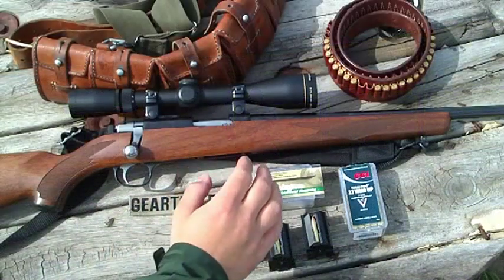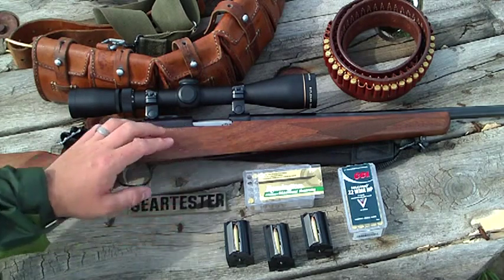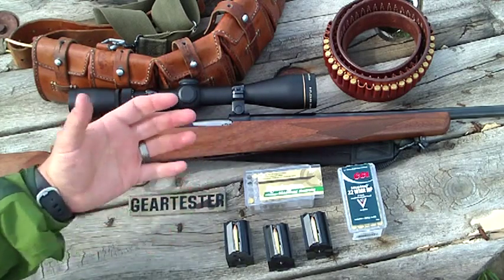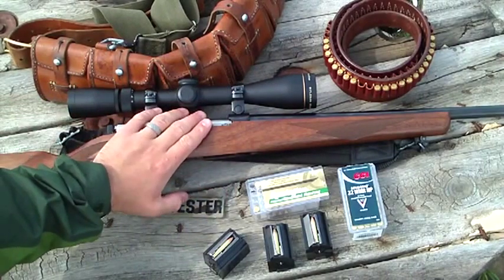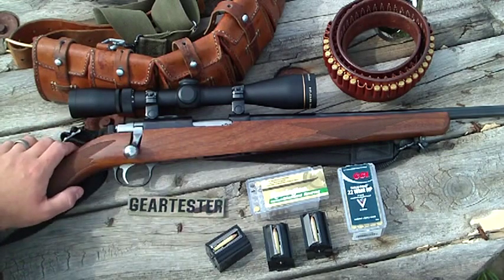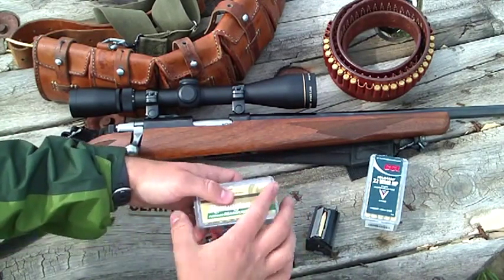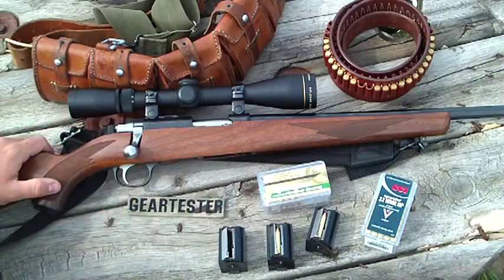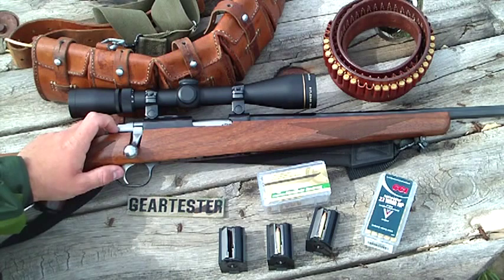Ruger 77/22 Magnum (Range Report 3) by TheGearTester